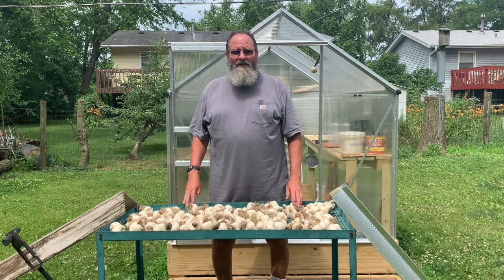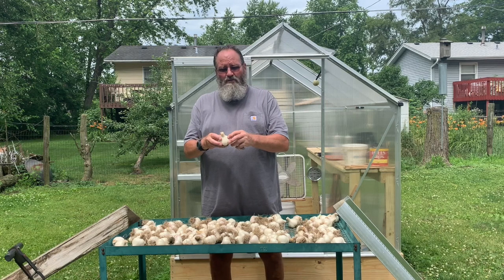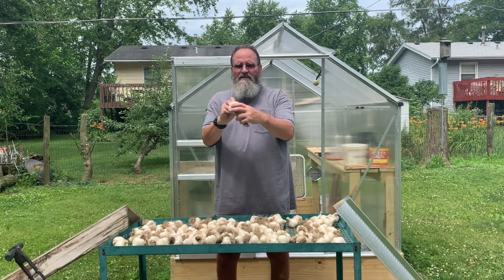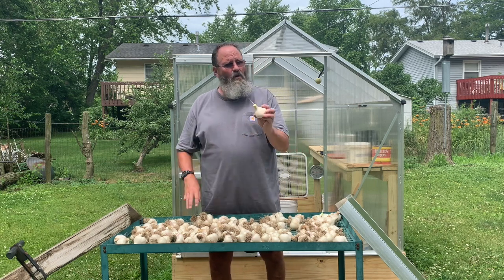Dirty Hoe Gardening: Harvesting and Curing Garlic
Hi all!

I wanted to show the process in harvesting and curing garlic as well as showing a few alternative uses for the entire garlic plant. I order my garlic from Peaceful Valley Farm and Garden Supply located in Grass Valley, CA.

 Stay dirty, my friends!